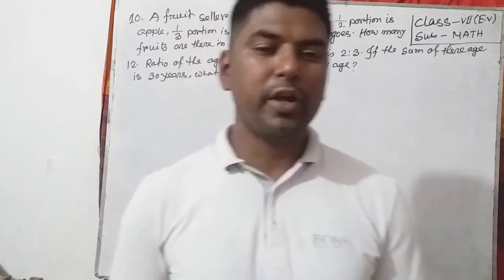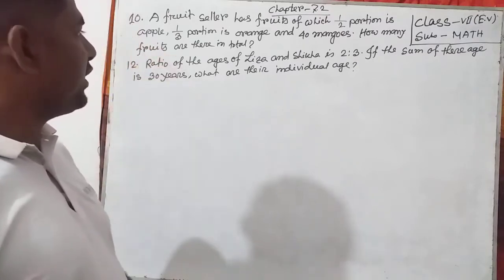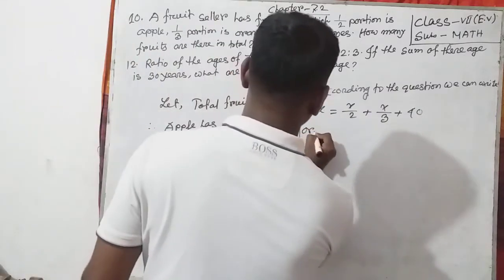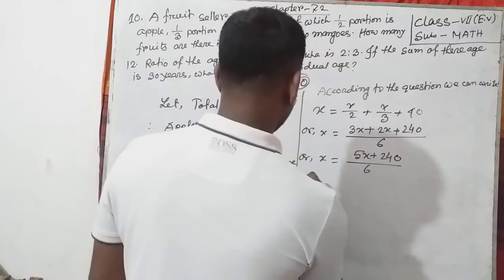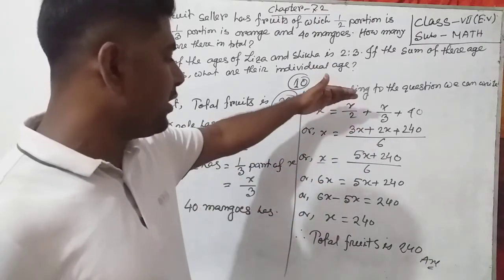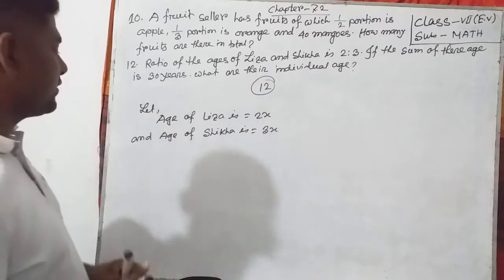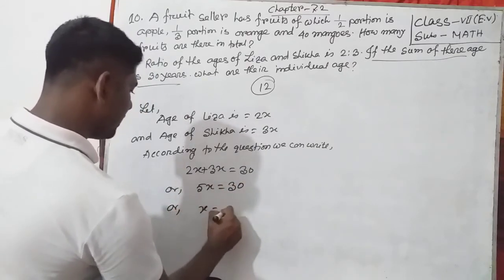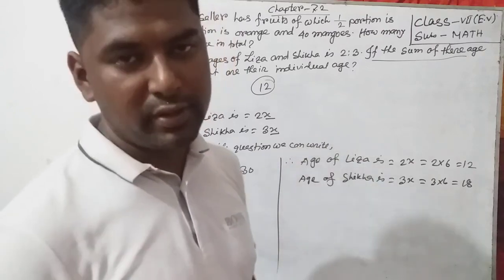Lpsc online class no 191